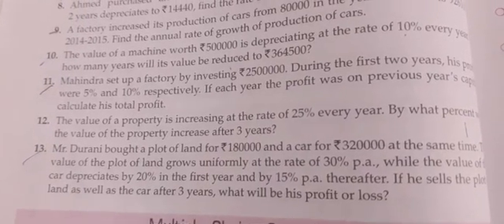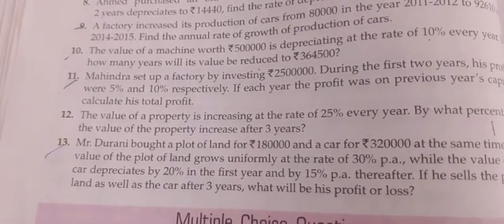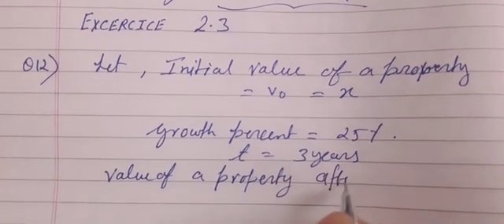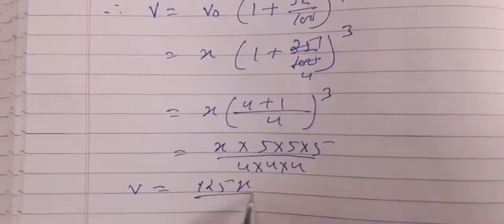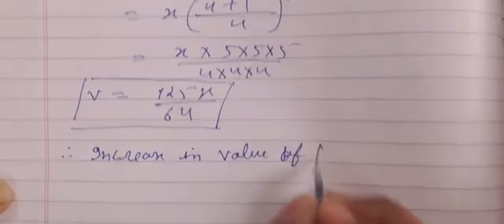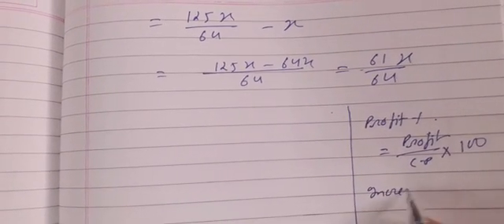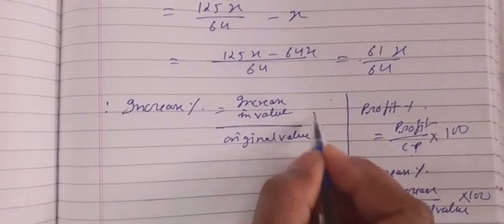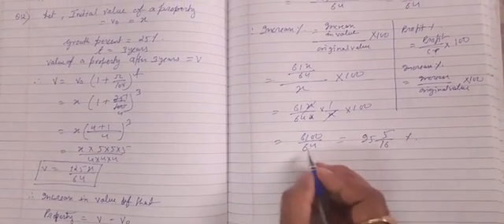Qn 12 // EX 2.3 //Growth and Depreciation//STD 9